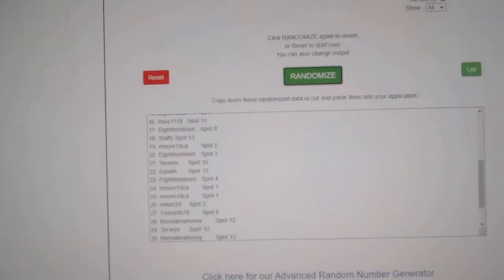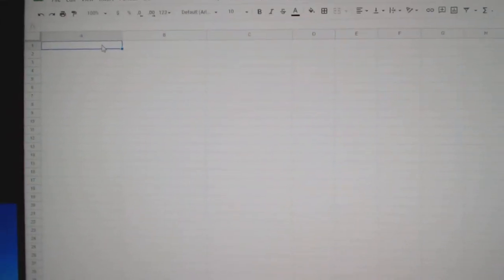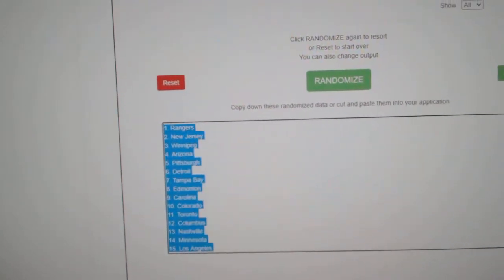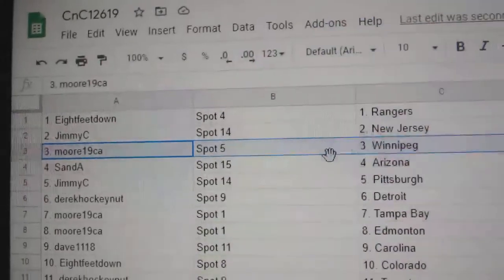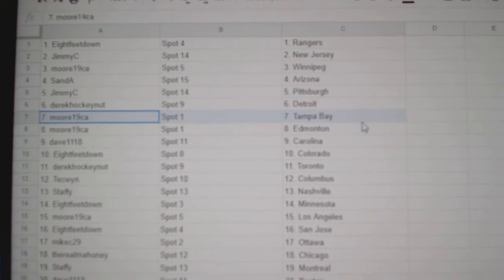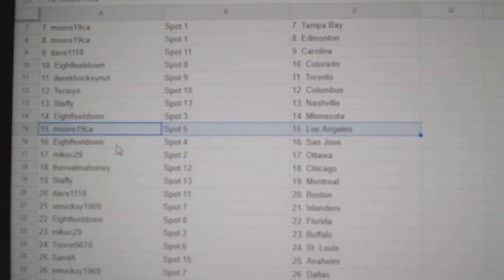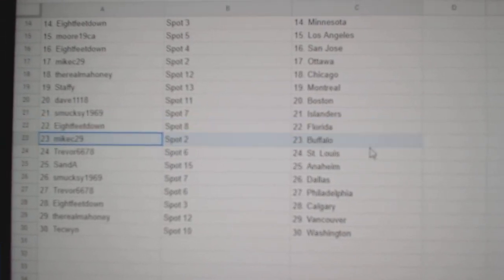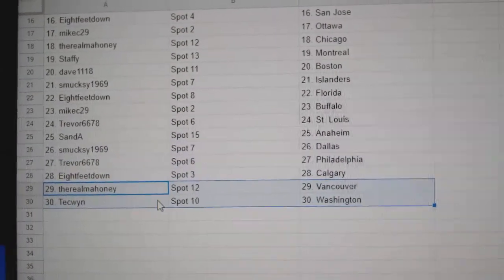Team Randoms - C&C GB #12,619